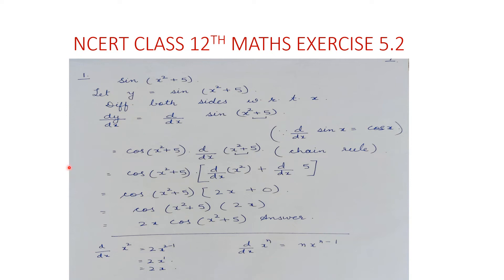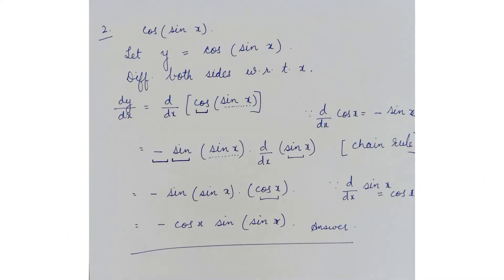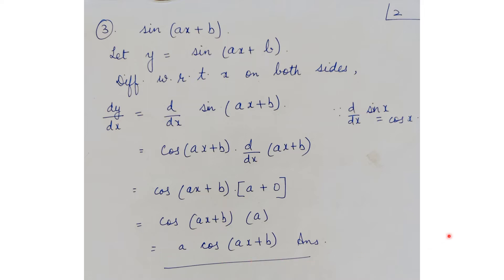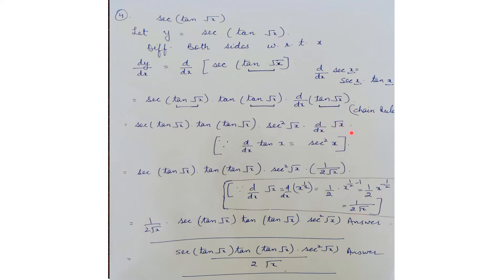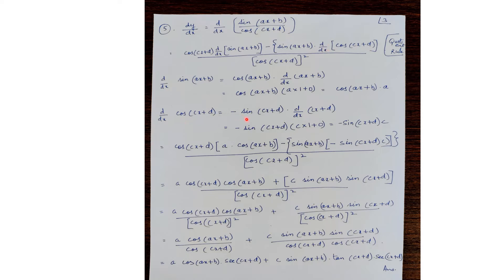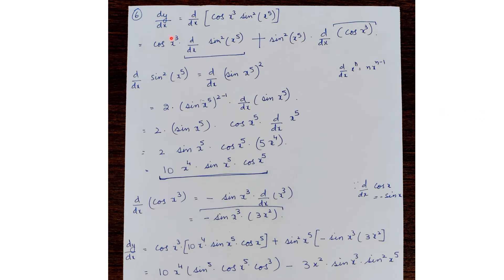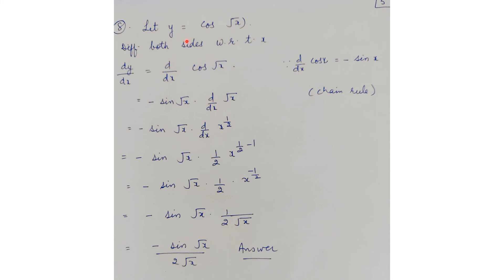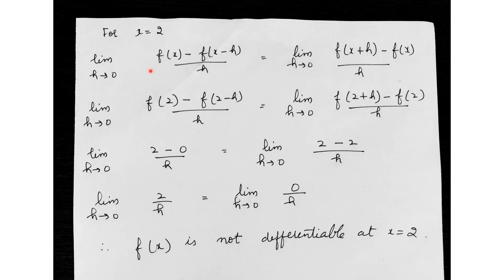Derivatives NCERT Class 12TH - Maths Exercise 5.2 - Continuity and Differentiability | in English